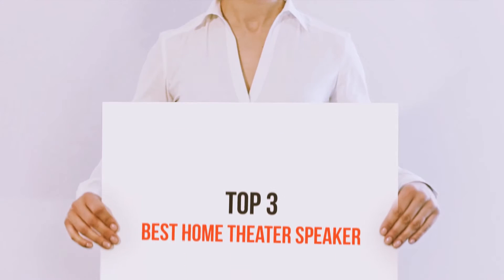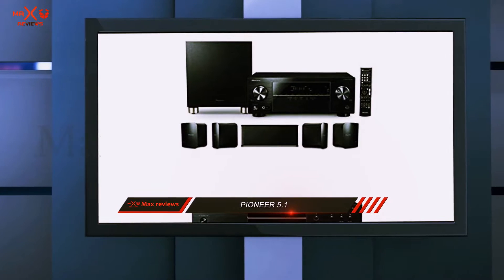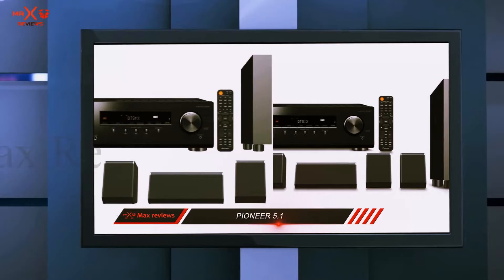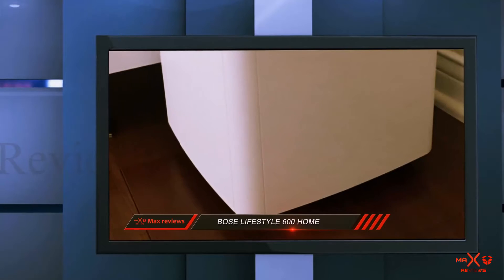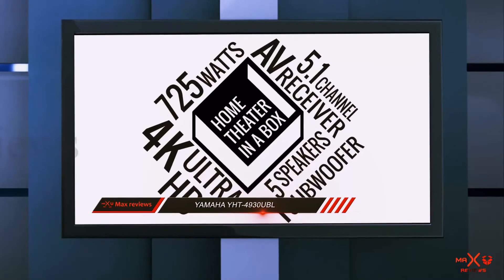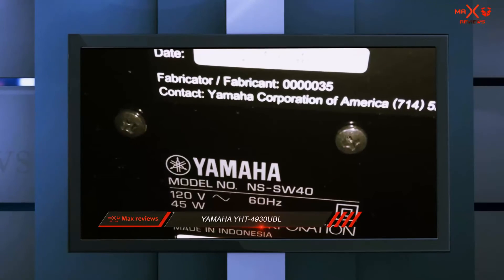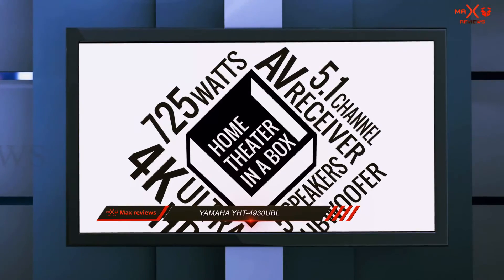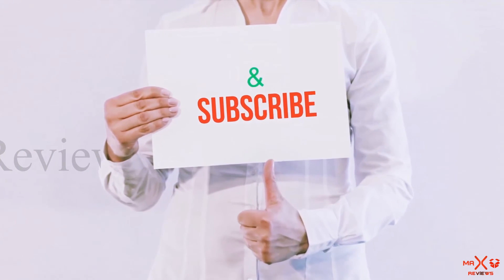Best Home Theater Speaker? 3 Best Home Theater Speaker 2023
Here is the Updated Prices of the Best Home Theater Speaker? 3 Best Home Theater Speaker in 2023!

Things that we mentioned in this video:
1. Yamaha YHT 4930UBL - B071JY862G
2. Bose Lifestyle 600 Home - B01KZHOW2O
3. Pioneer 1 - B01JOBIFP2